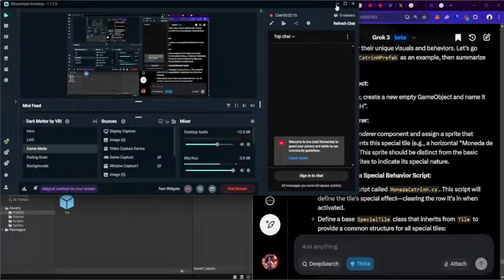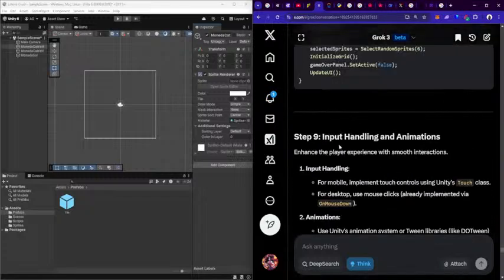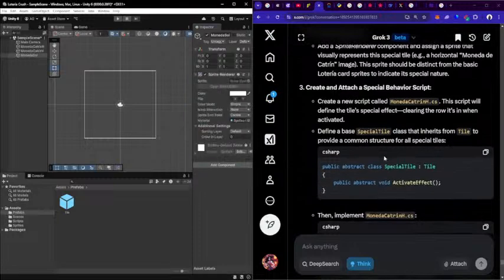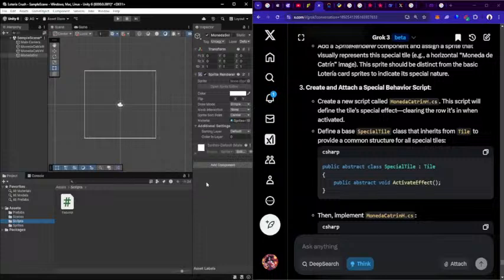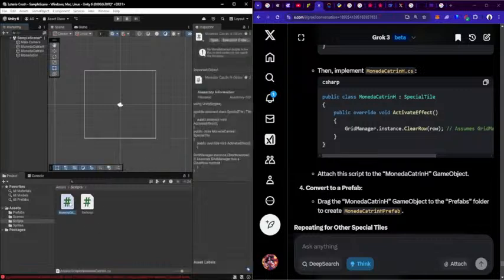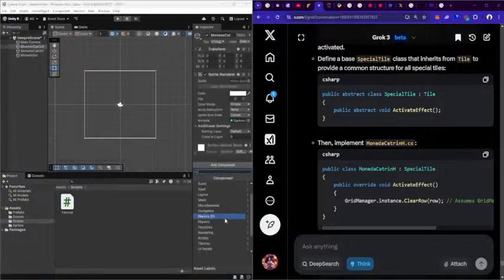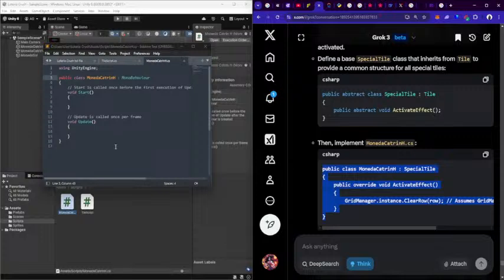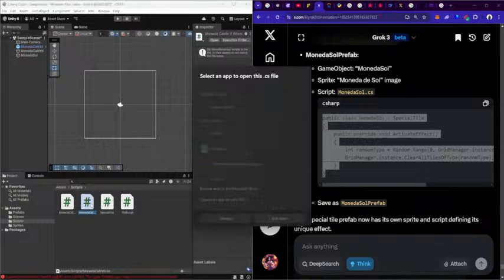Creating A Mobile Game Using Grok AI